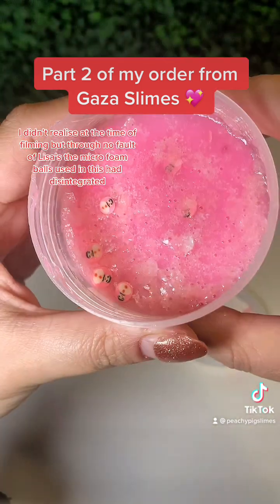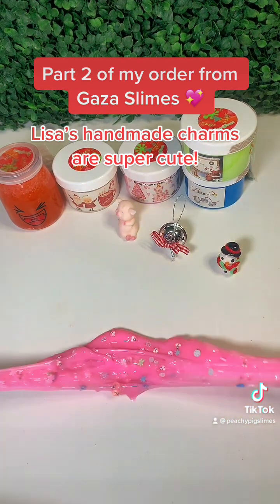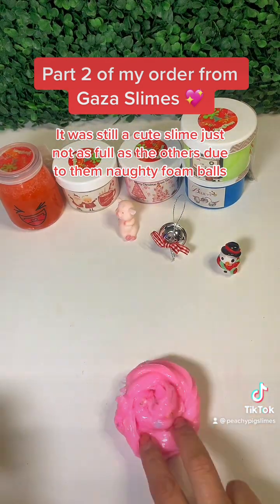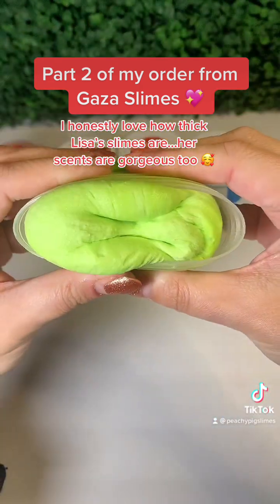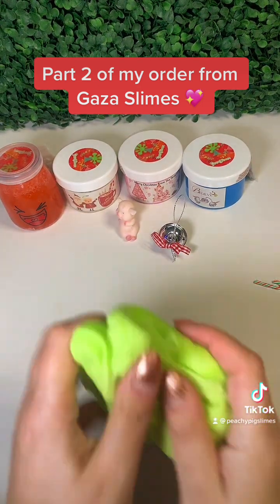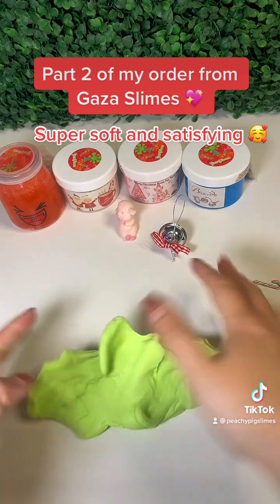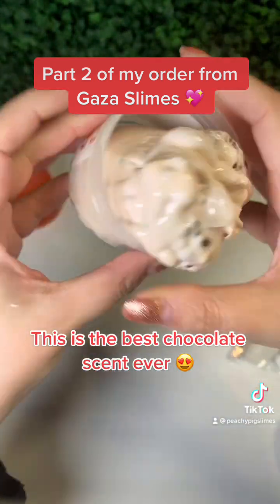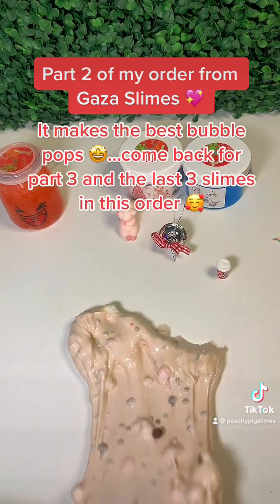Slime review Part 2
Review a slime order with me